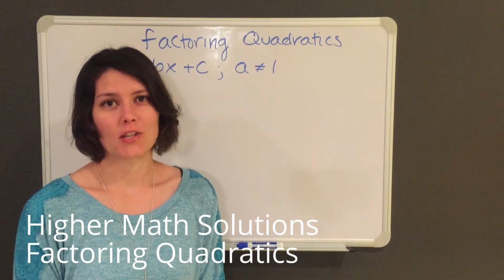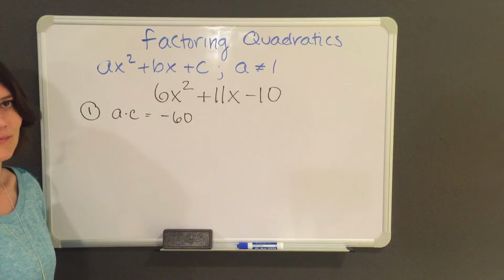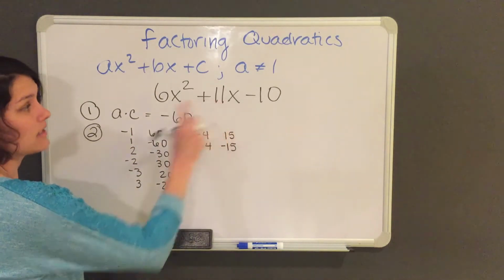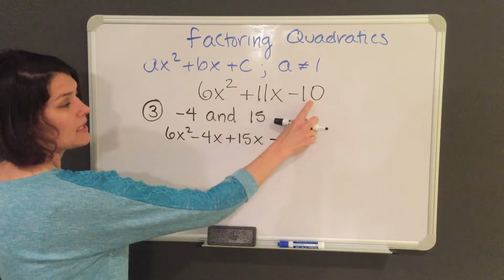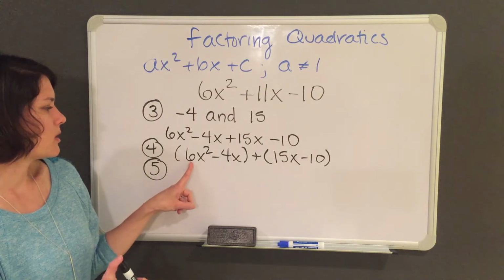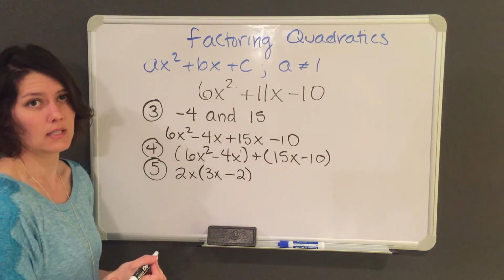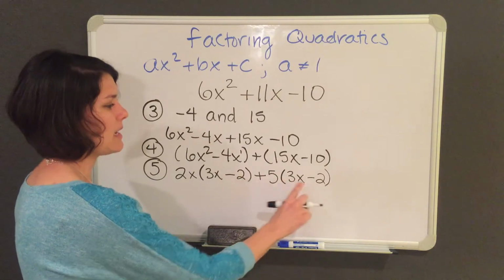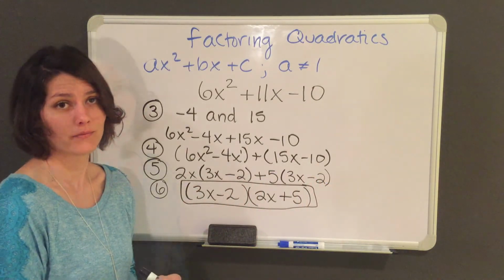Factoring Quadratics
Factoring quadratics when A is not = 1 by grouping.